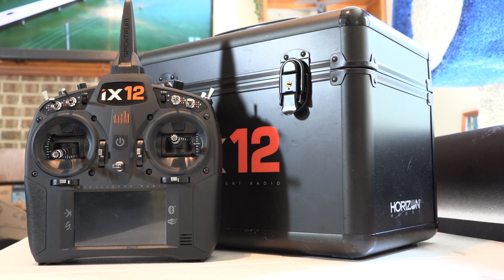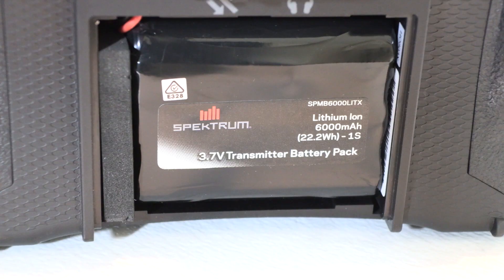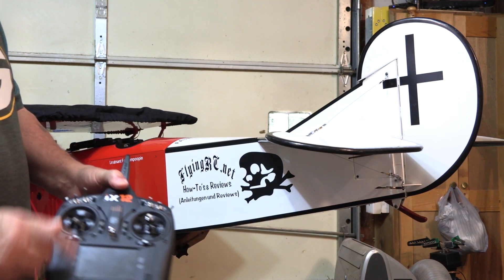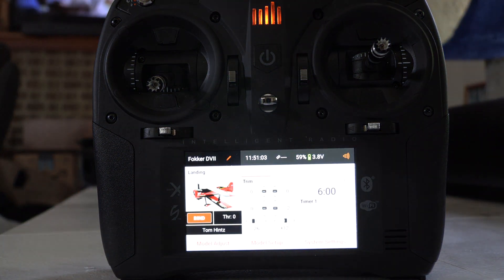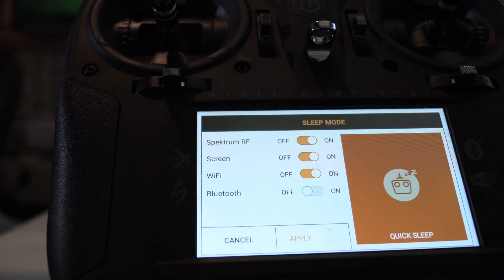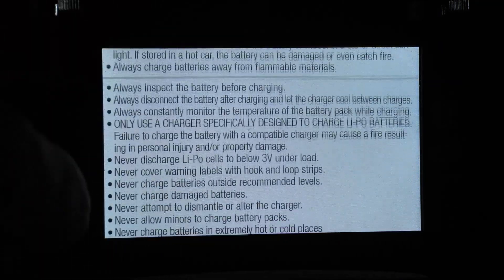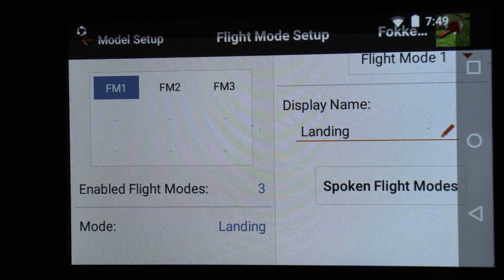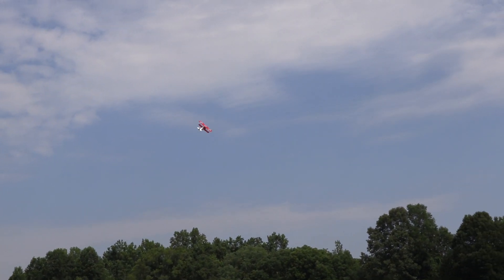Spektrum IX12 12-Channel Transmitter Review